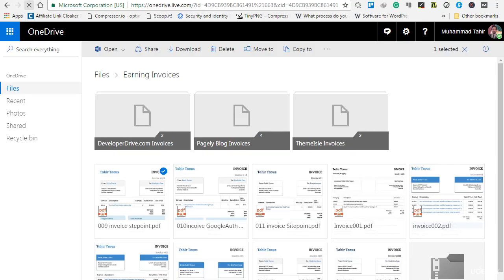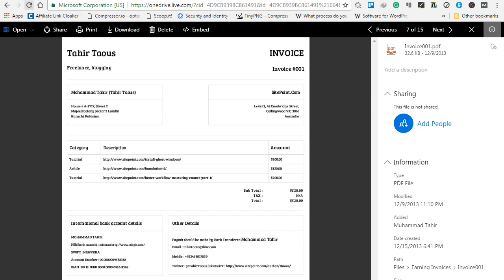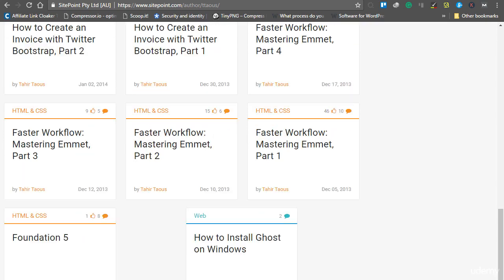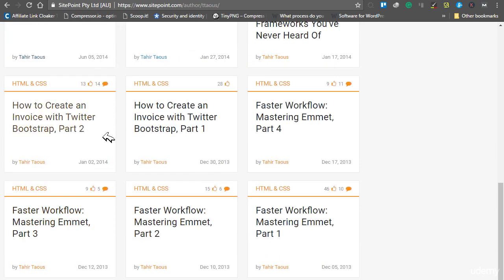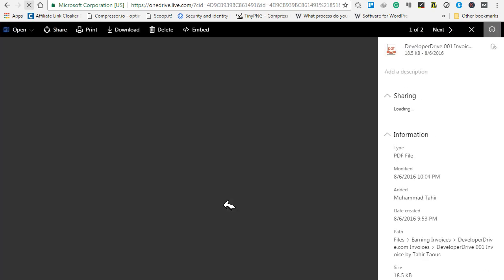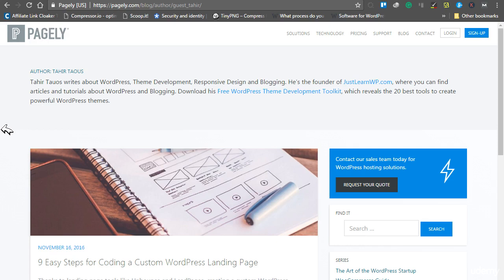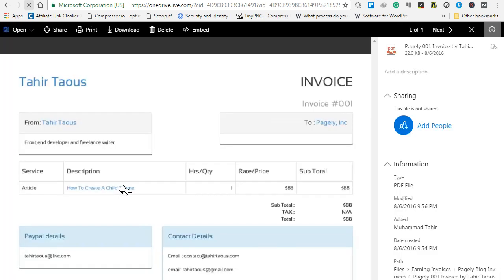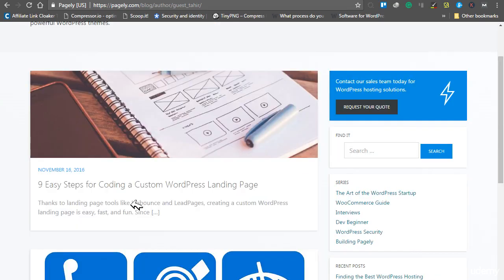Section 2 My Earniing Proofs and Articles, Lecture 6 See My Earning Proofs Articles and Invoice